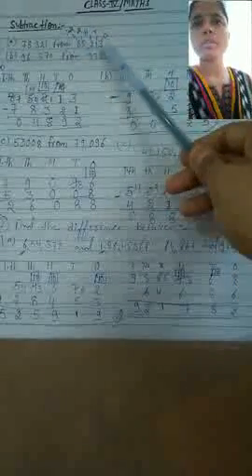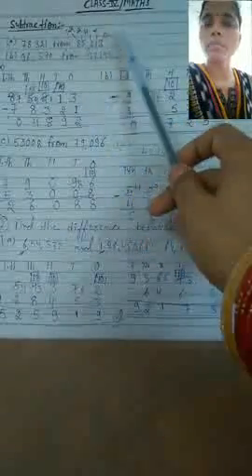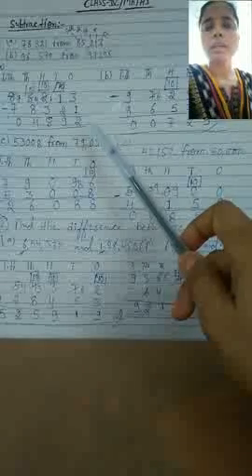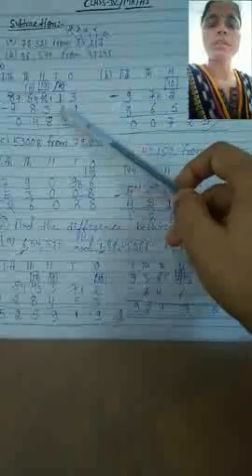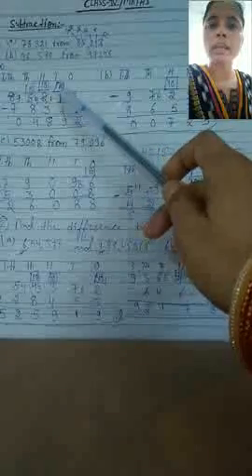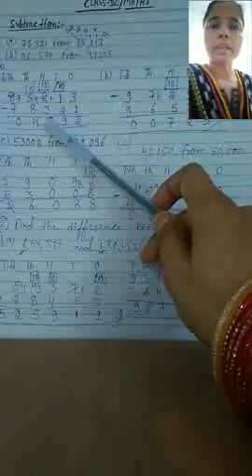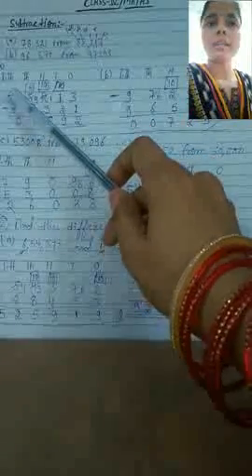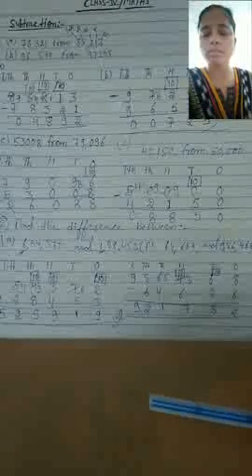Maths ( subtraction) DAV IGIMS